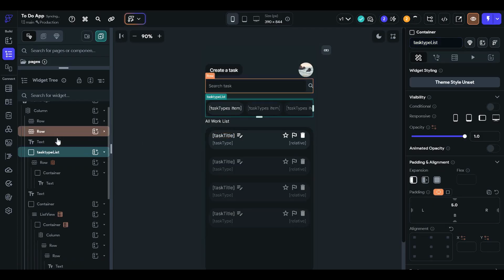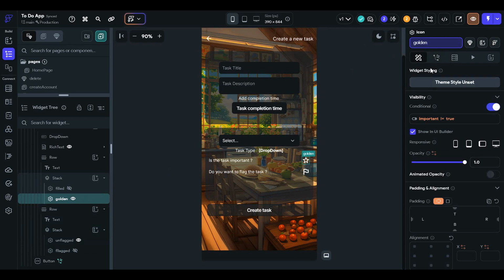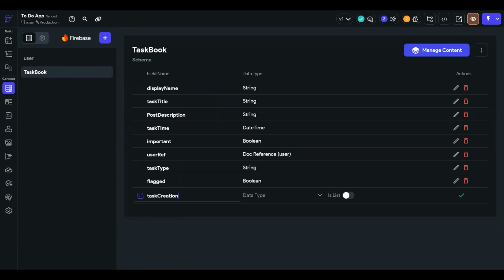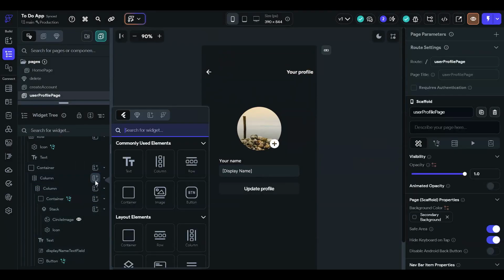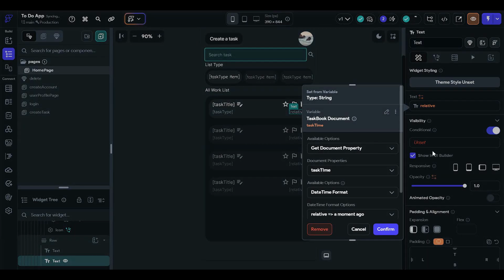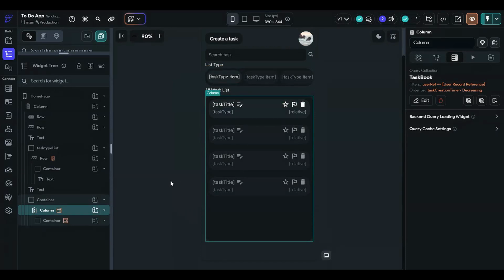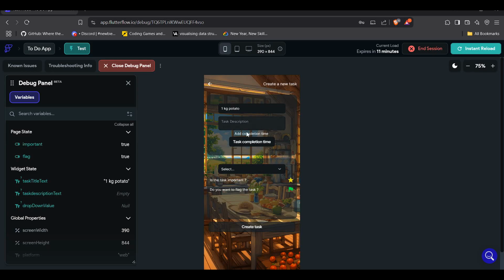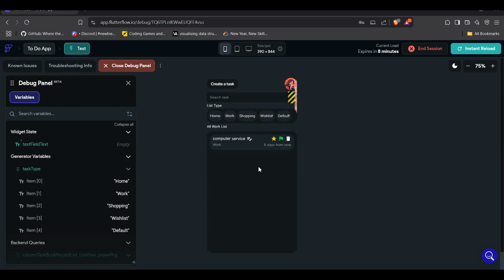Prepare and Publish Your FlutterFlow App | Step-by-Step Guide 🚀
Want to publish your FlutterFlow app but not sure where to start? In this video, I’ll guide you through the entire process of preparing and publishing your app successfully! 📲

✅ What You'll Learn:

Finalizing your app before publishing
Optimizing settings for a smooth release
Generating and exporting APK/AAB for Android
Deploying to the web & Play Store
Best practices for a hassle-free launch
Whether you're a beginner or an experienced no-code developer, this tutorial will help you publish your app with confidence! 🚀